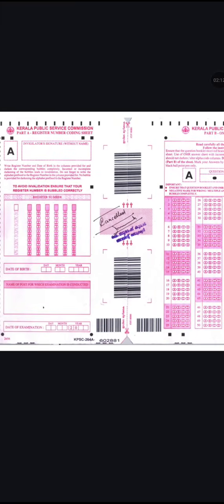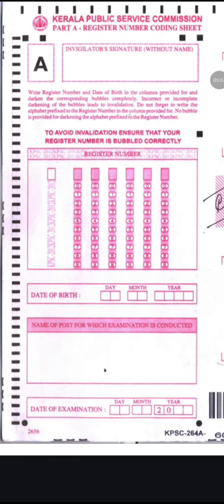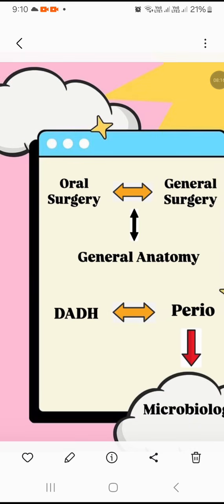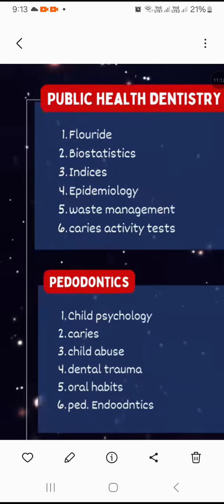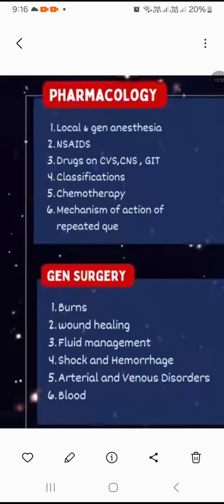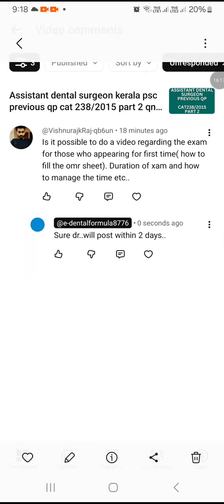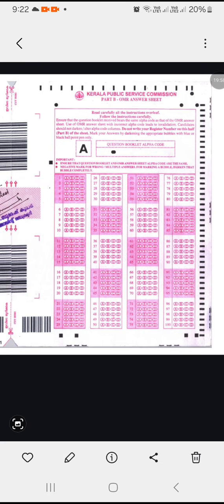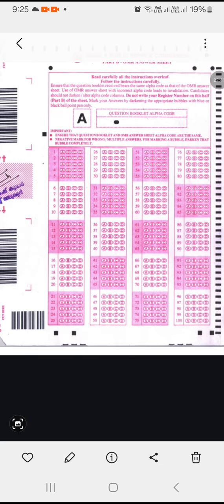Tips andtricks to write psc exam..must know hacks..